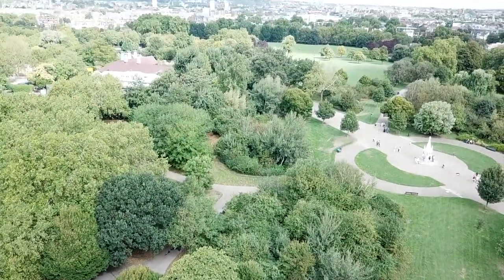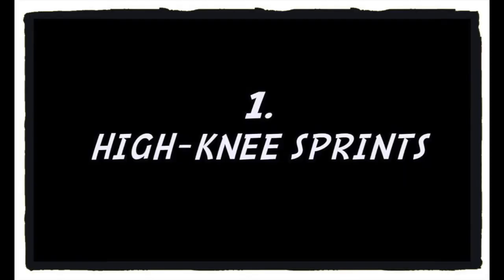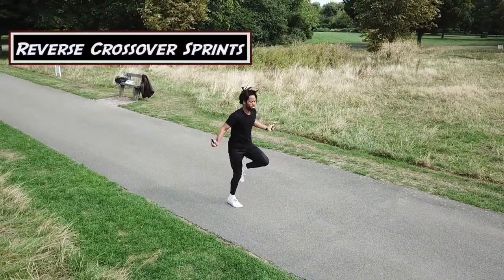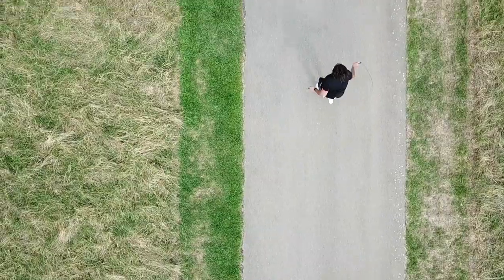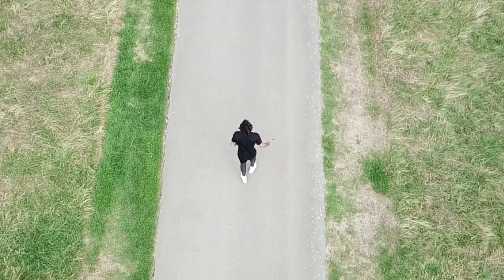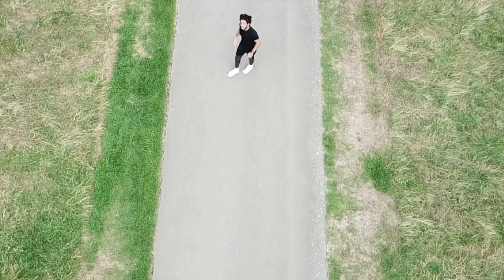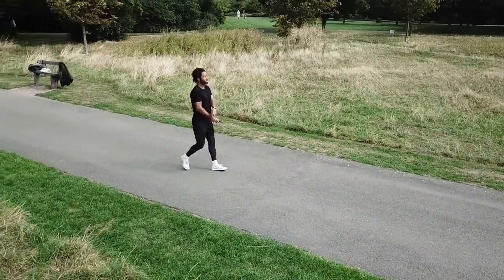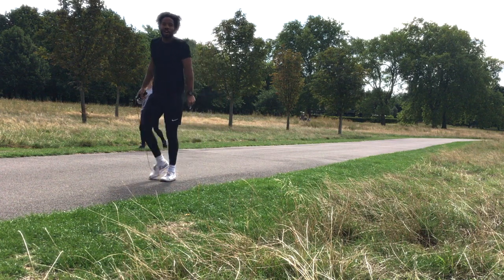EXPLOSIVE Jump Rope Workout to Build Leg Strength (INSANE TECHNIQUES!) | with Voiceover Analysis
Explosive jump rope workout techniques you can use to build leg muscle. These moves are all lower-body-focussed, and some of them may be completely new to you.
ALL OF THEM will help you build leg strength and better your jump rope technique.

SUMMARY:

1. HIGH-KNEE SPRINTS (1:03)
-Forward Sprints
-Crossover Sprints
-Reverse Crossover Sprints

2. POWER JUMPS (2:13)
- Tyson Squat

3. LATERAL MOVEMENTS (3:54)
-Sidesteps
-Sidestep Crossovers
-Lateral Double Unders

Also, check out the Instagram page for hundreds of ridiculous workouts and tutorials

**SPECIAL THANKS to Matt H. for the incredible drone videography here